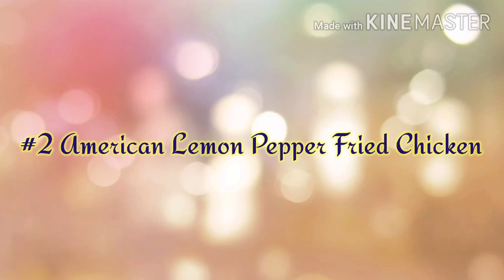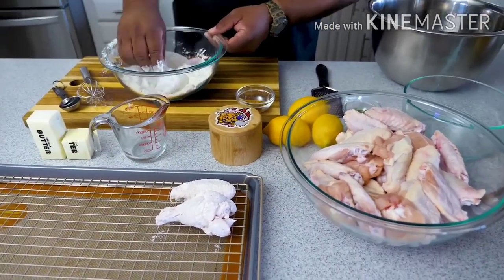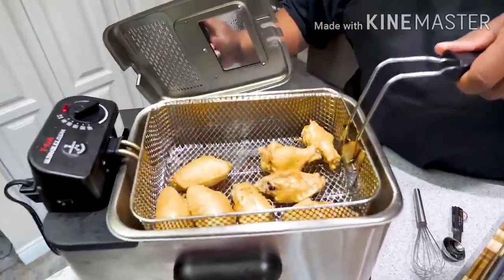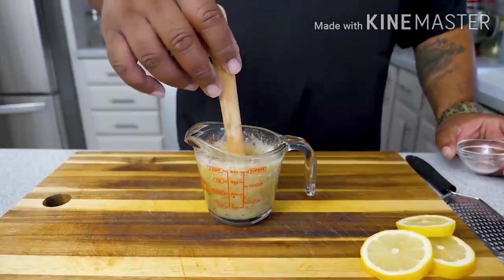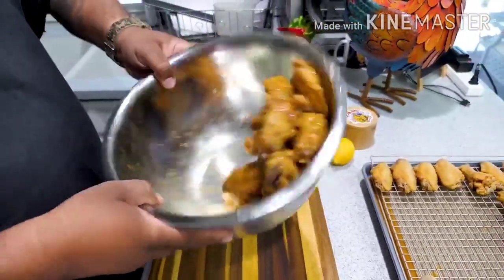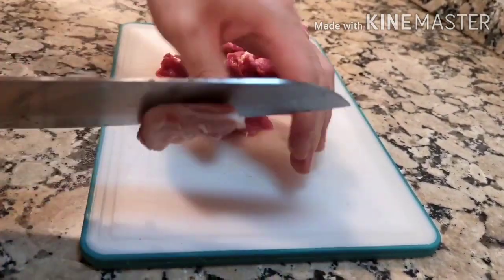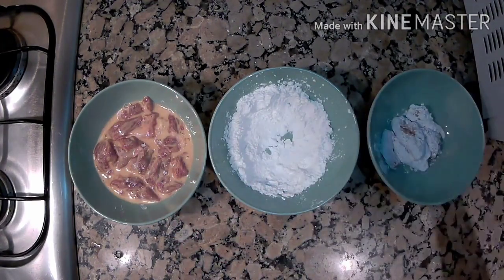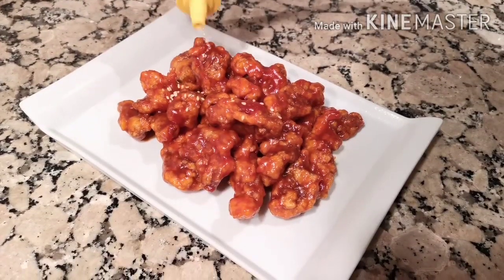World's Yummiest Chicken Recipe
This really are my favorite Chicken Recipe..

CREDITS TO 💚

- Korean Fried Chicken ( Dakgangjeong )

- American Lemon Fried Chicken
- Filipino Chicken Adobo

- Chinese Style Sweet and Sour Fried Chicken

- Japanese Chicken Teriyaki

All YouTube Polices and Guidelines are respected and considered. PLEASE NOTE: We make novel unique original compilations with new creative ways and all copy rights are reserved to the key and original creators based on YouTube Guidelines, Policies and US copy right laws. We cite references and take permission before uploading the videos as our possible. We respect their rights and effort. We consider them partners in our content and all their right are respected and reserved.